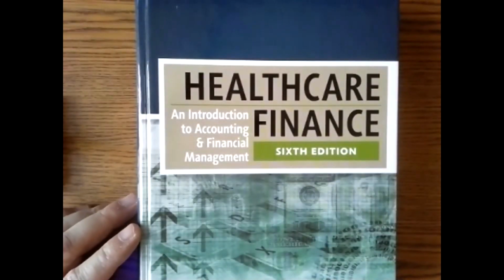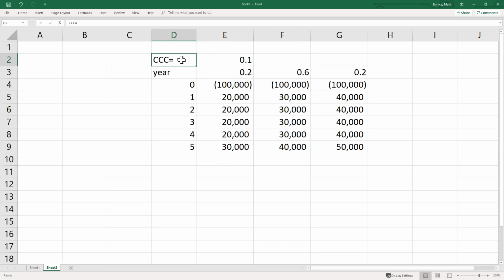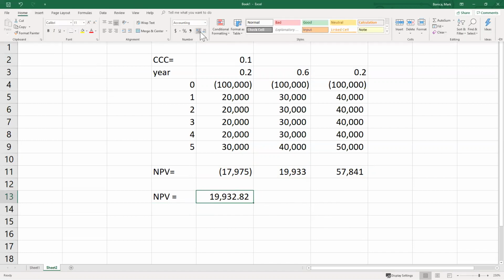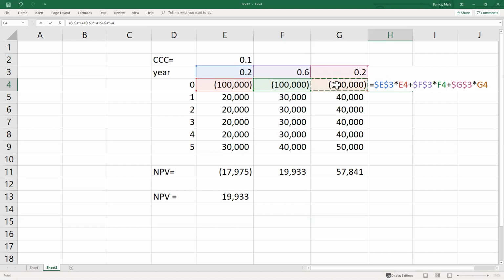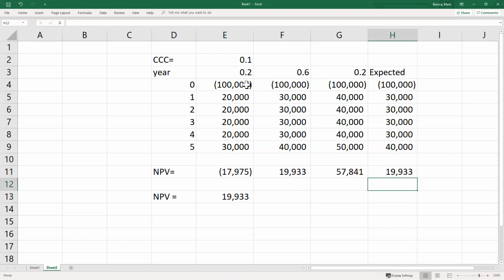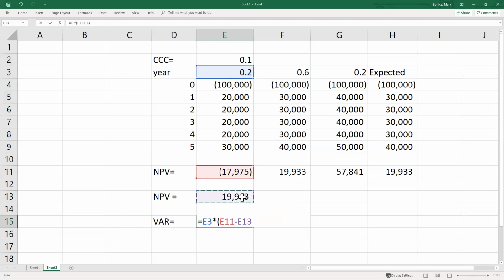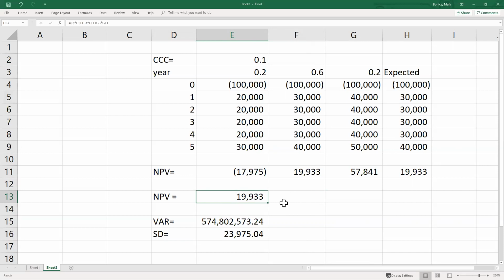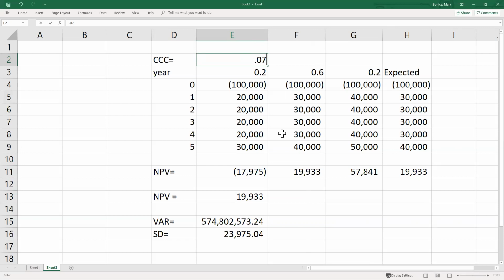problem 15.2 G6